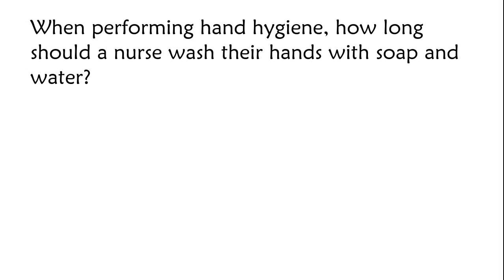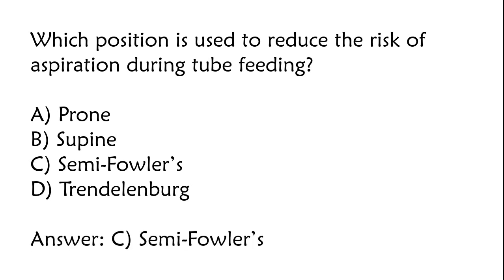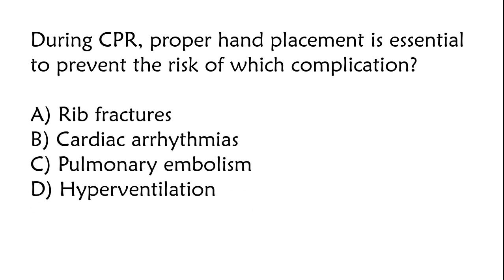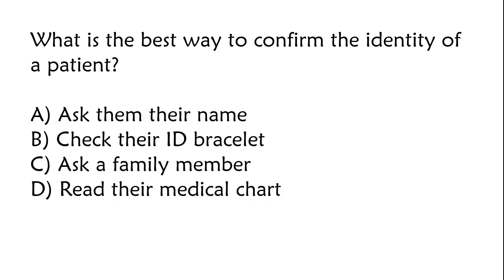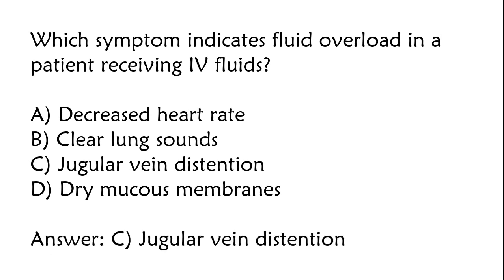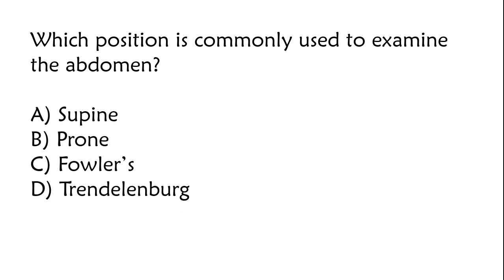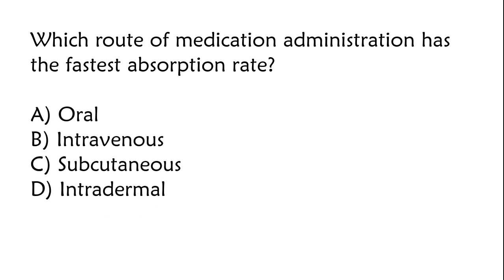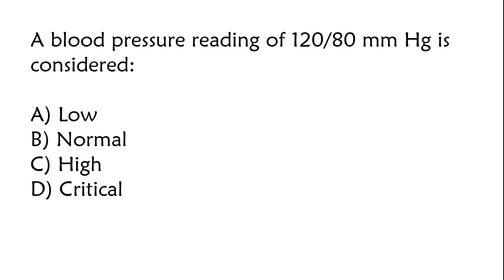Fundamental Of Nursing MCQ | staff nurse officer mcq | rrb nursing officer exam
Welcome to our new video. In this video we will going to cover Fundamental Of Nursing MCQ. If you are preparing for rrb nursing officer exam. Then this mcqs based video is very helpful for you.

FUNDAMENTALS OF NURSING MCQS
Staff Nurse officer Mcq
Nursing important mcq
fundamental of nursing mcq
nursing important mcq
rrb nursing officer exam
staff nurse exam preparation
fundamental of nursing questions and answer
MHSRB